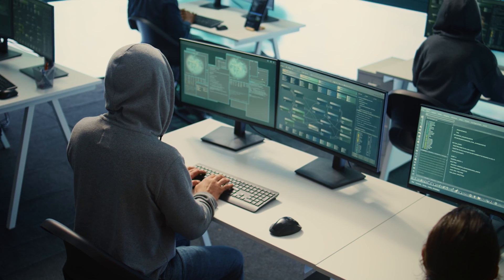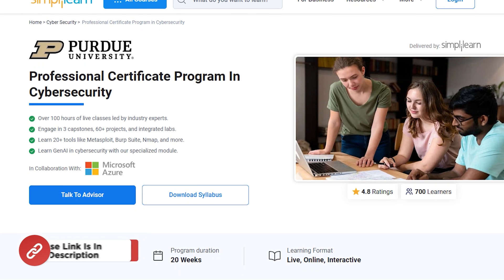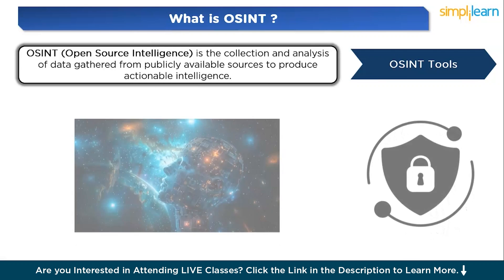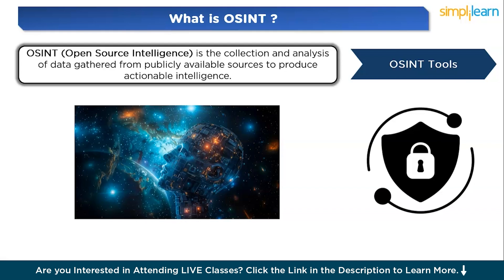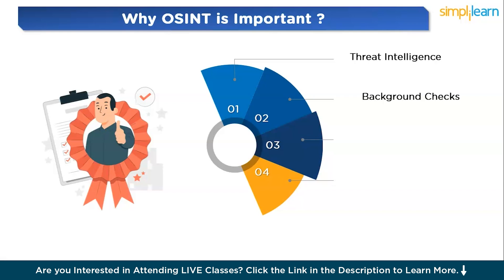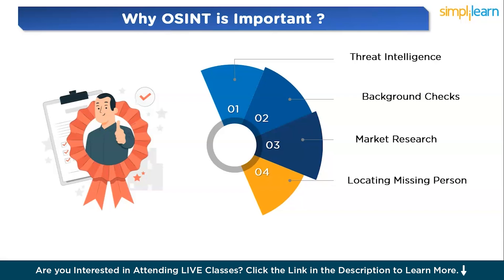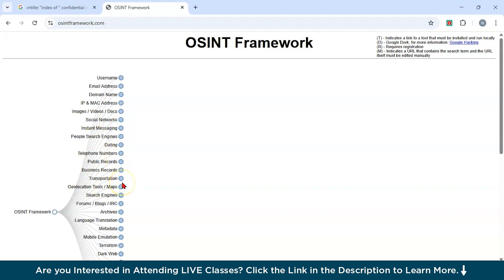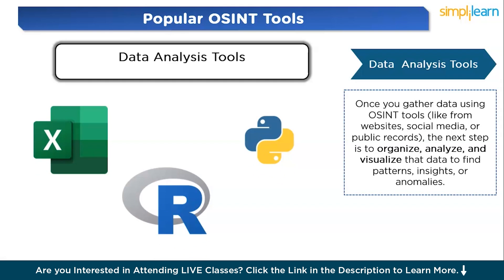What Is OSINT? | Top 10 FREE OSINT Tools 2025 | Cybersecurity | Simplilearn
In this tutorial, we’ll take you from beginner to confident OSINT user. You’ll learn what Open Source Intelligence (OSINT) is, why it’s important, and how professionals use it for cybersecurity, investigations, and market research. We’ll cover powerful OSINT tools like Google advanced search, Hootsuite, Maltego, Shodan, BeautifulSoup, and more. You’ll also see a real-world example of an OSINT workflow, step by step, so you can apply what you learn right away. Whether you’re a cybersecurity beginner, a journalist, or just curious about digital investigations, this video will give you a clear, simple understanding of how OSINT works and how to use it responsibly. By the end, you’ll know how to gather public data, analyze it, and turn it into valuable insights.

00:00  Introduction
01:36 What is OSINT?
02:17 How It Works in OSINT ?
03:49 Why is OSINT Important?
05:16 Popular OSINT Tools

✅ Key Features
- 8X higher interaction in live online classes conducted by industry experts

✅ Skills Covered